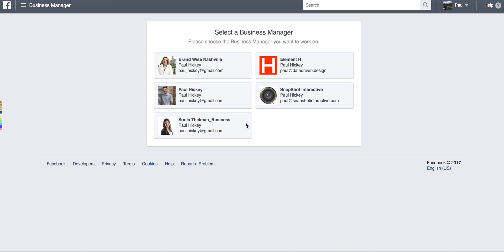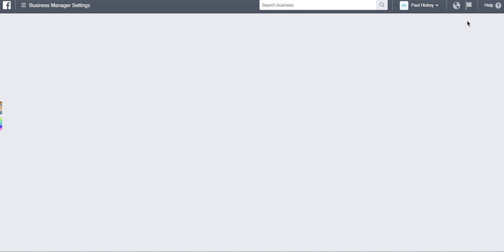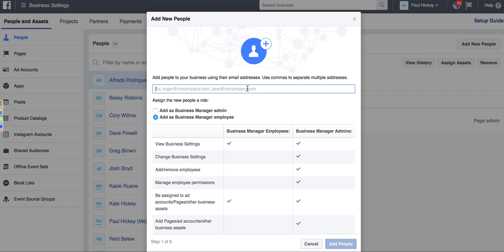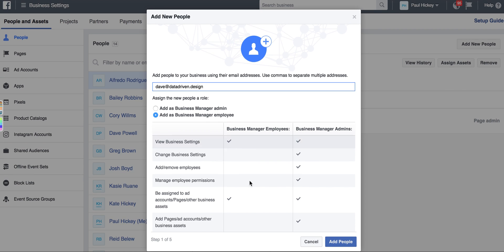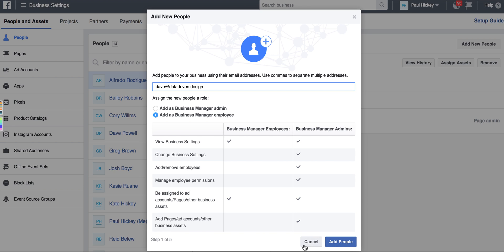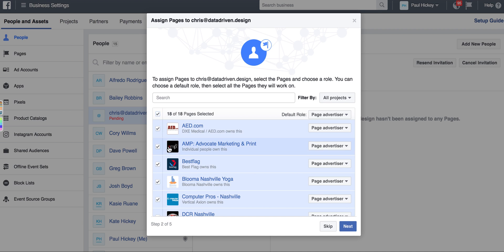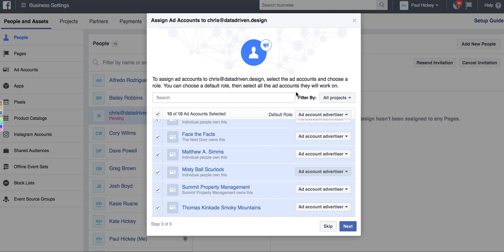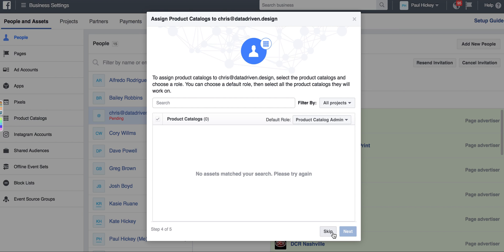Adding a New Employee In Facebook Business Manager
Here's how to add a new employee in Facebook Business Manager.